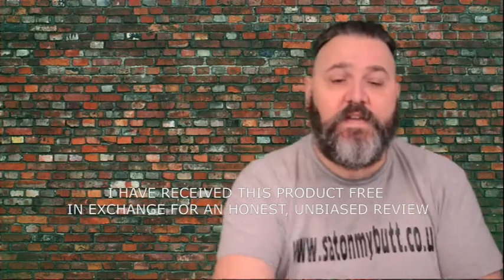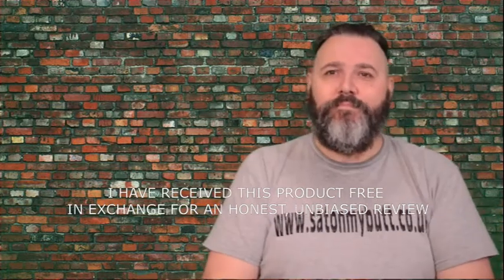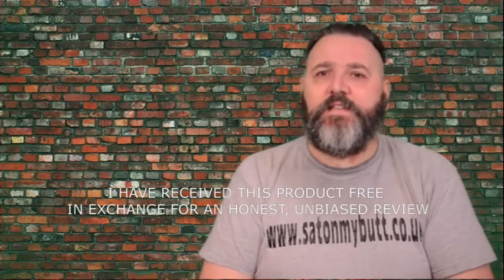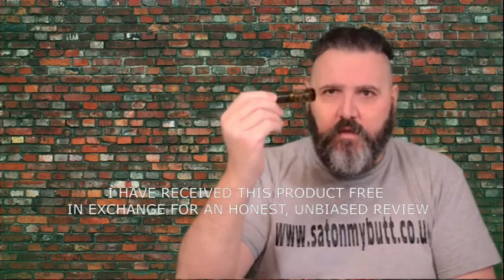Review of The Bedfordshire Beard Co Winter Spice Limited Edition Beard Oil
Yes a Winter Spice Limited Edition beard oil from The Bedfordshire Beard Co.
For me this brand excels when it comes to scent blending and owner Tom has managed to make me appreciate Clove, yes Clove!
Available in 10ml the Winter Spice beard oil costs £7